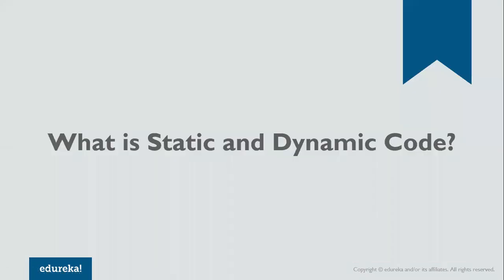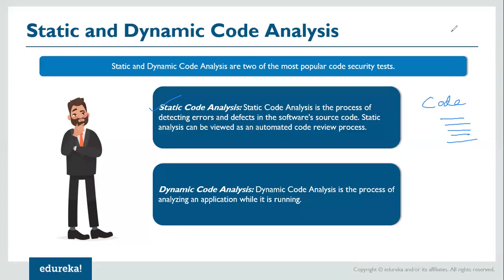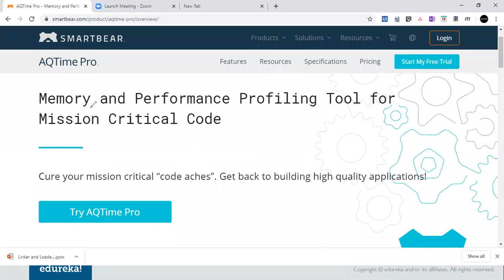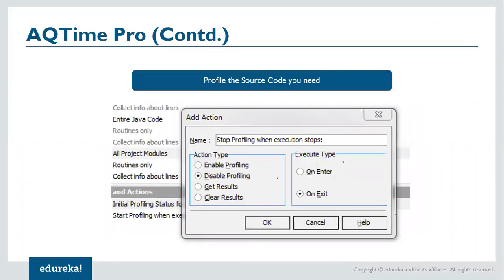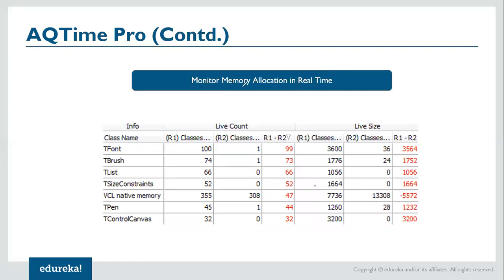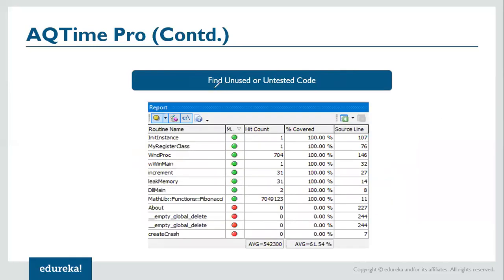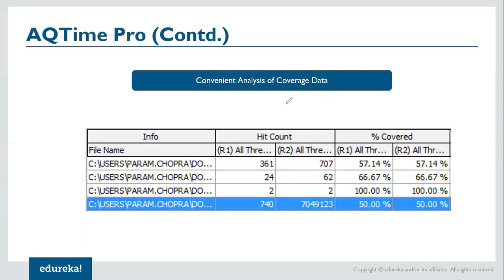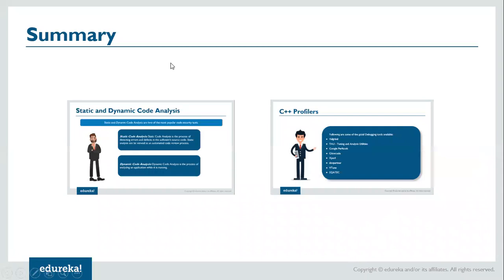Profiler : Module 9